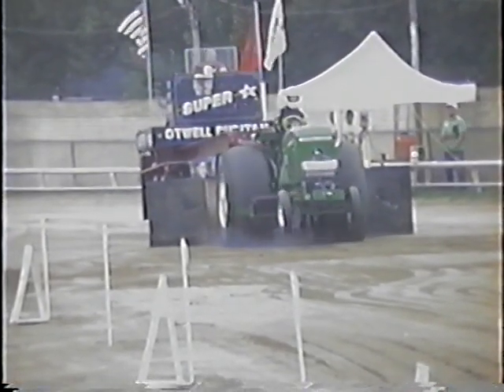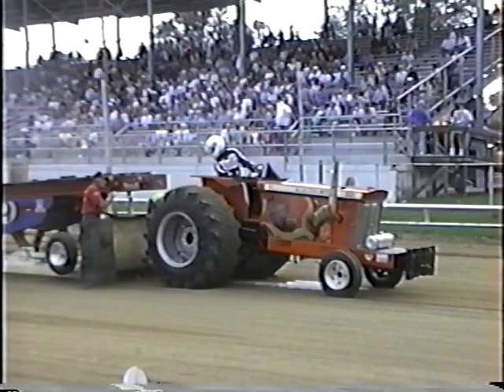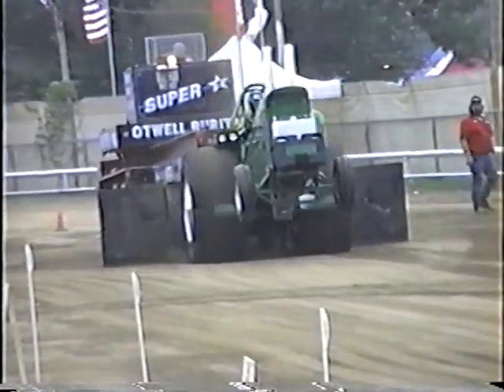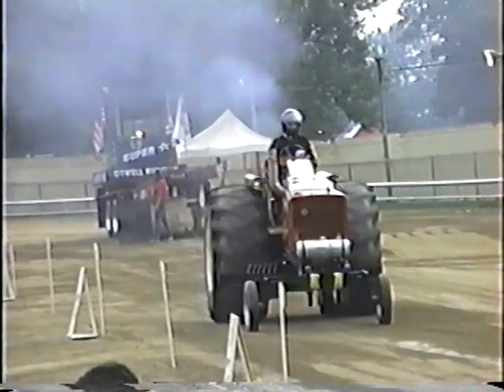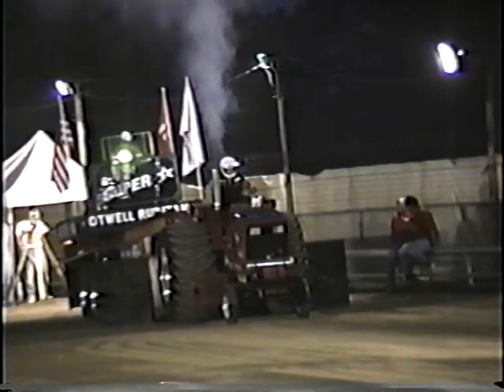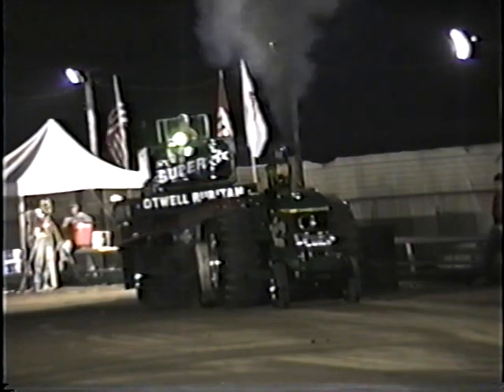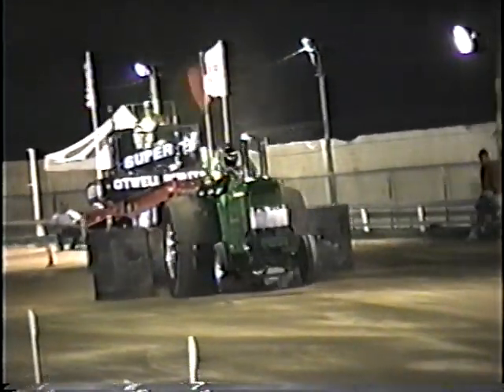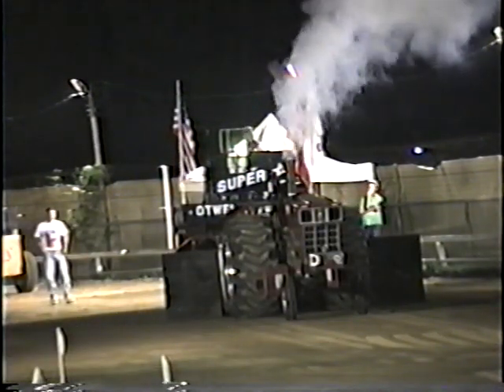Illinois Tractor Pulling Association: 1998 Olney, Illinois 7,500 & 9,500 lb. Super Stock